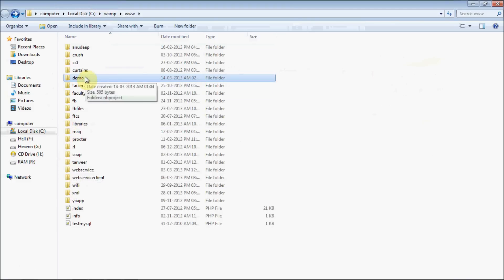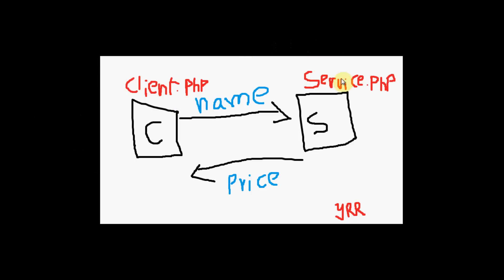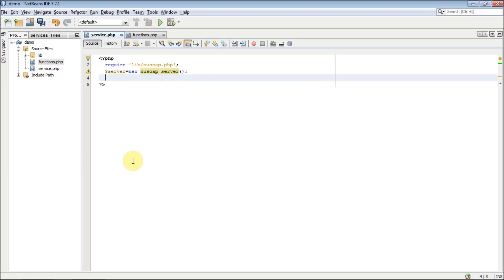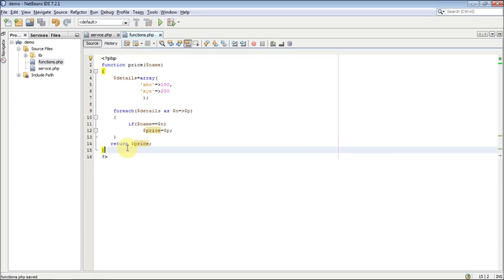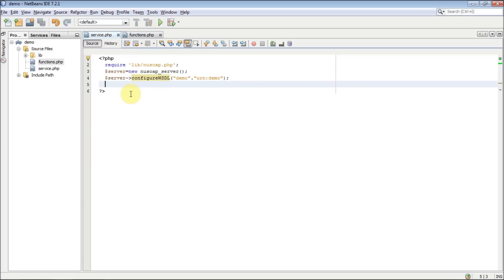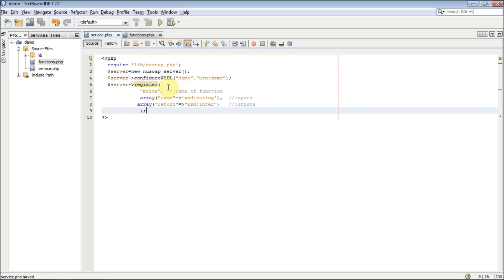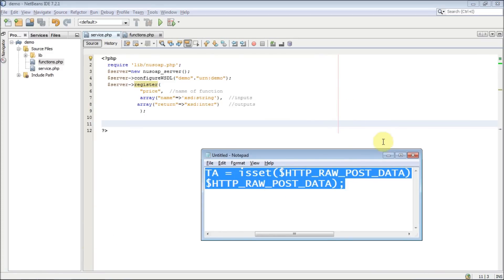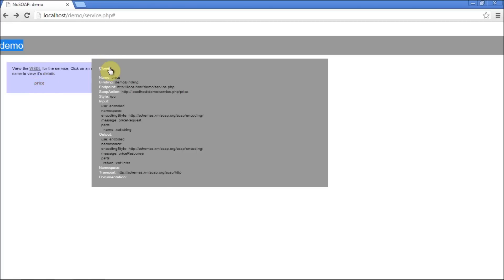Creating a SOAP WebService in PHP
1.Download NUSOAP Library  here